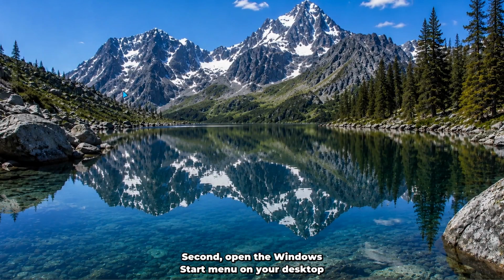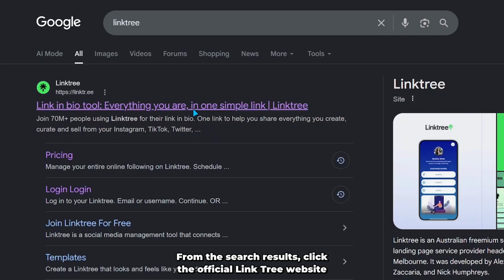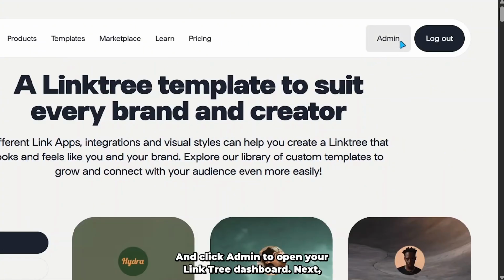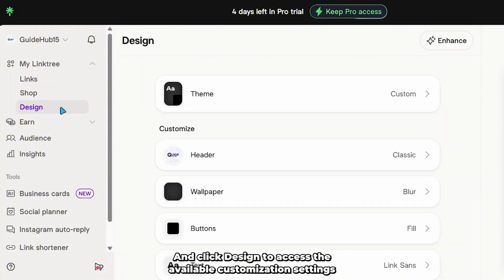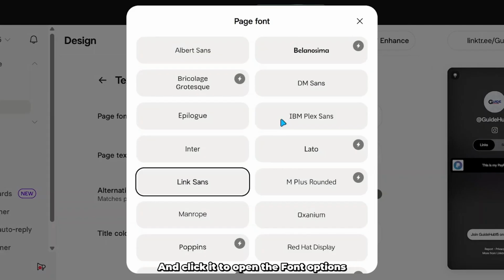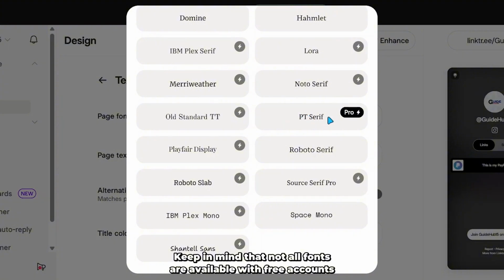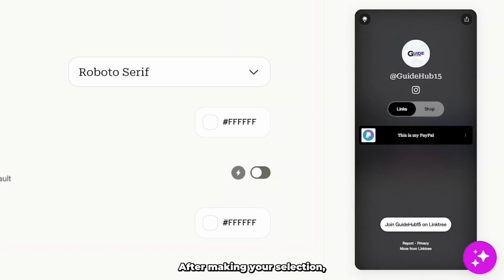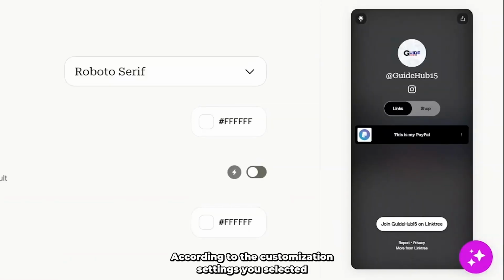How To Set Own Font in Linktree (𝟮𝟬𝟮𝟲) | 100% WORKS | NO Yapping, To The Point! | FAST & EASY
(𝟮𝟬𝟮𝟲) Learn How To Set Own Font in Linktree in this video (NO YAPPING + 100% WORKS!) | EASY FULL GUIDE, Everything You Need To Know! | Set Own Font in Linktree